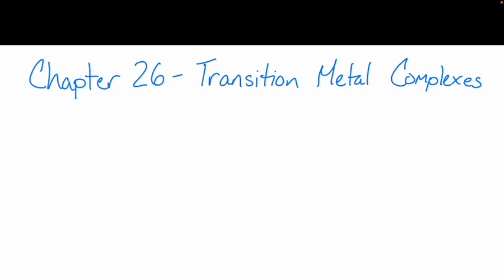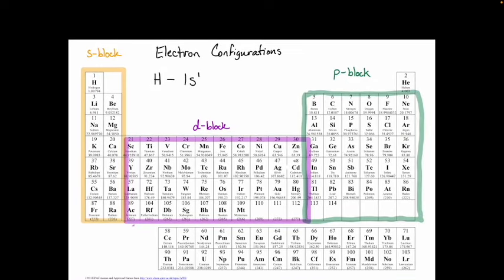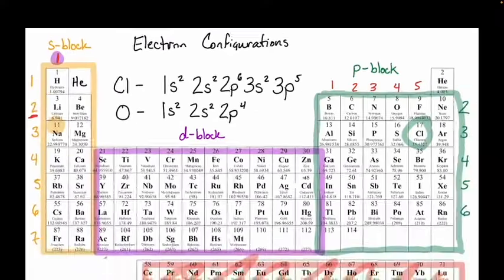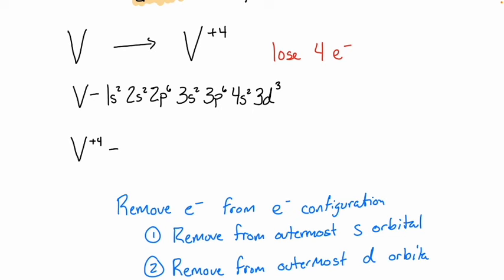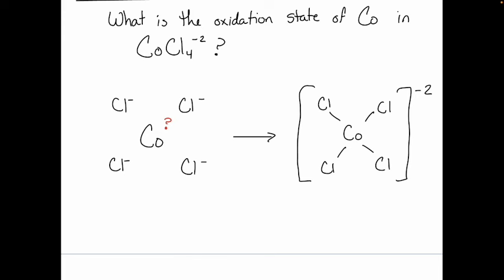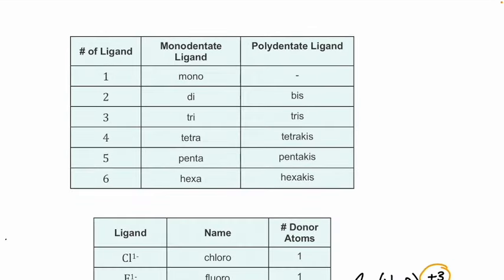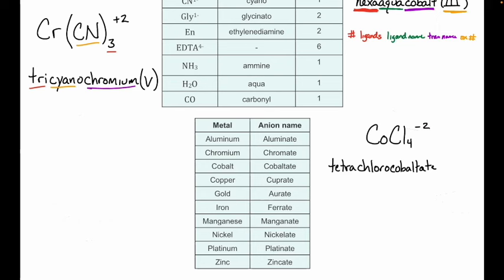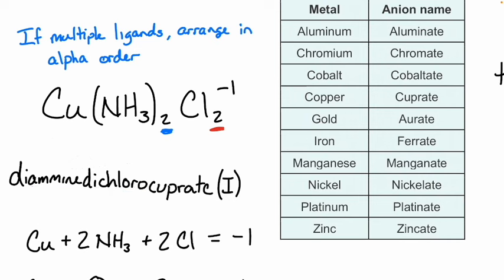Chem1BFA23 Chapter 26 Lecture 26 1 26 3